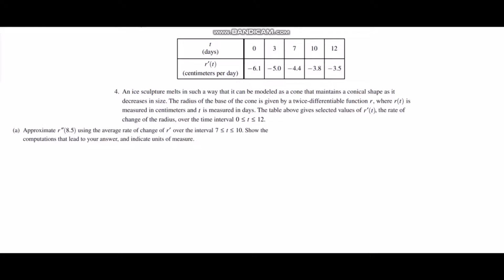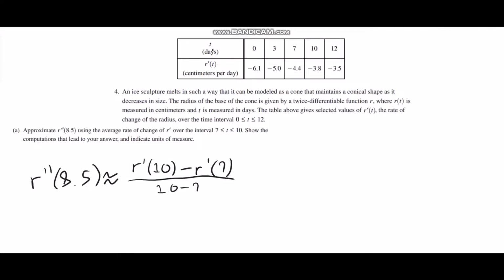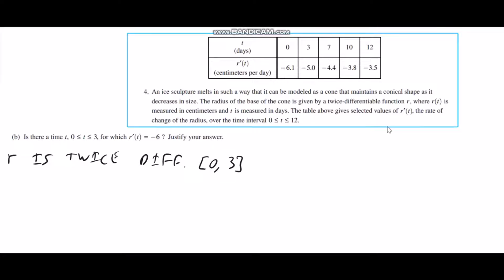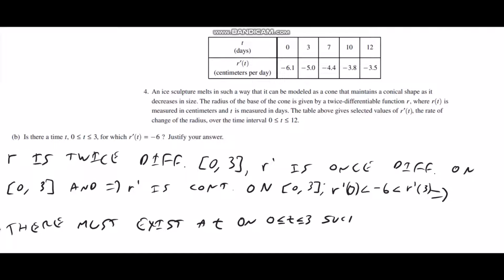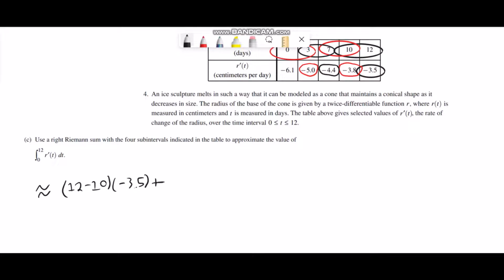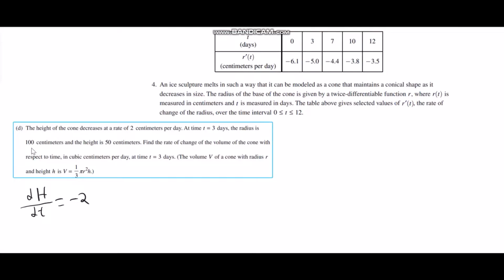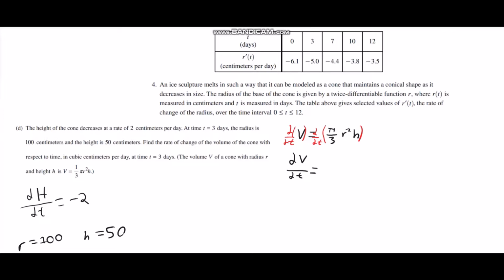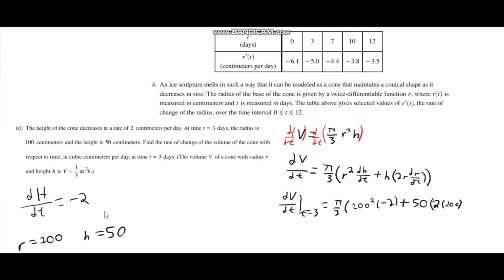2022 AP Calculus BC FRQ 4